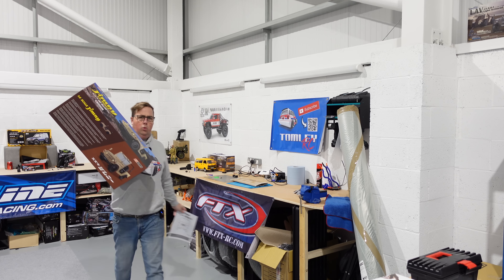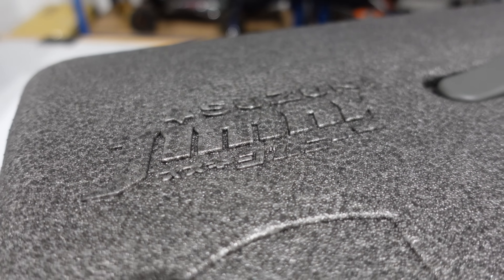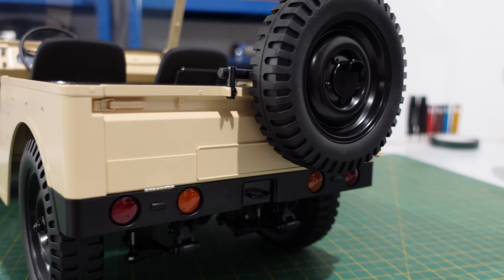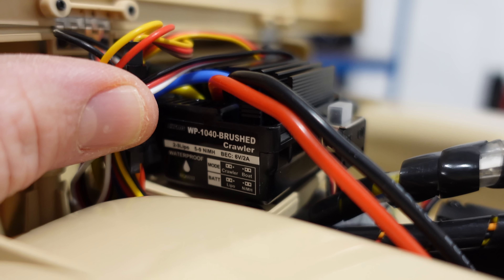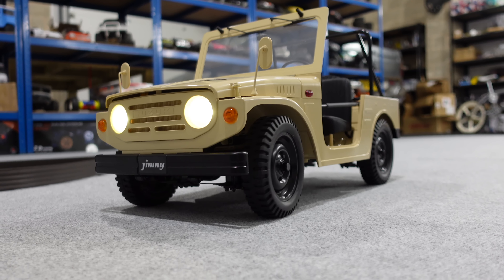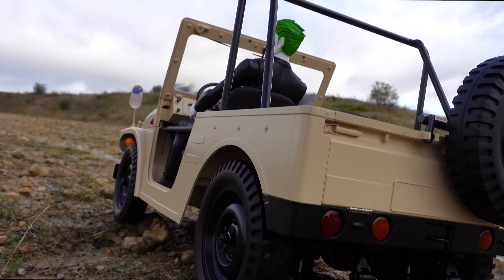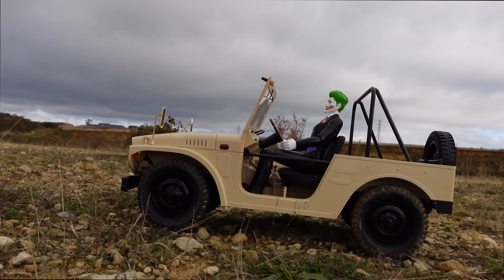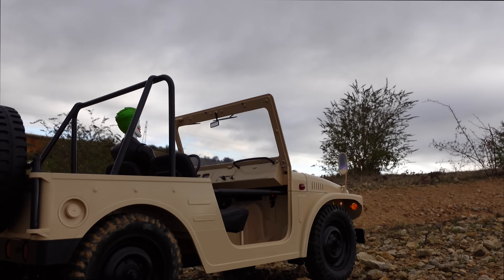Crazy 1/6 Scale RC Suzuki Jimny LJ10 - FMS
The LJ10 Jimny from Suzuki was one of the very first 4WD Kei Trucks in Japan. FMS have been releasing some Awesome RC Cars this year, and this 1/6 Suzuki Jimny LJ10 is no exception! This is a really nice scale RC Truck. More details below.

World Wide

What I use to do my Speed Tests